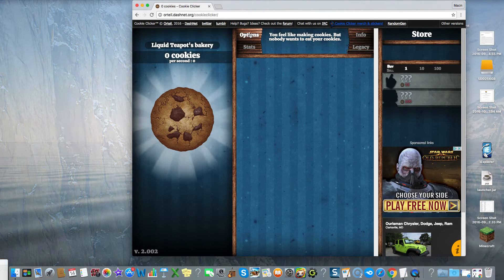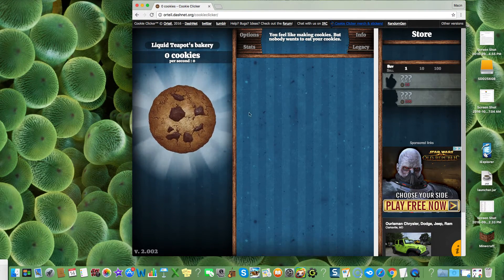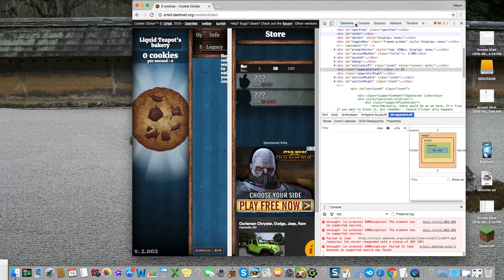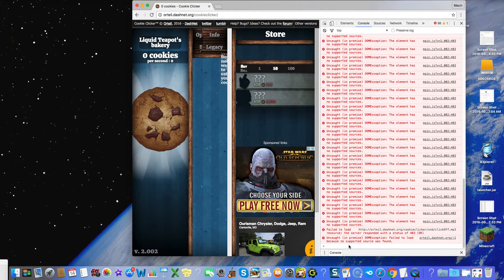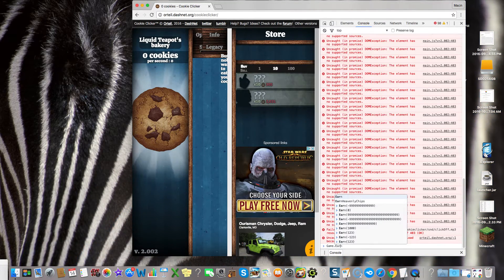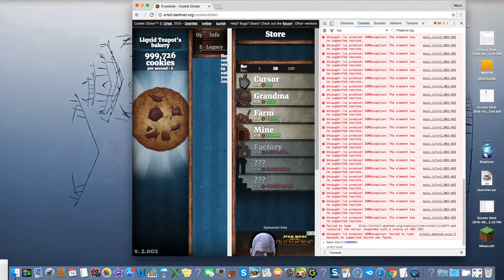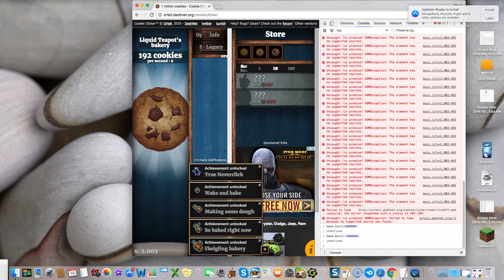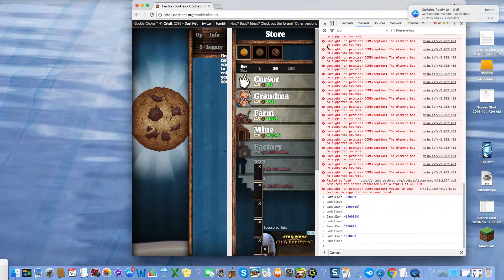Hack Cookie Clicker: How to Add Cookies And Make Infinity Cookies by hacking Cookie Clicker!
Hack Cookie Clicker: How to Add Cookies, Subtract Cookies, And Make Infinity Cookies by hacking Cookie Clicker!

This Video Shows you how to hack cookie clicker! If you want to know how to hack cookie clicker, then you came to the right video! On mac, pc , or linux, this cookie clicker hack works to get more cookies.

MacinMore is a non-profit organization with the intention of helping people to recognize their inner geek.

We teach HTML, Applescript, and Unix Command Line.